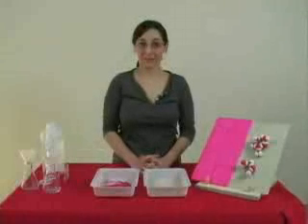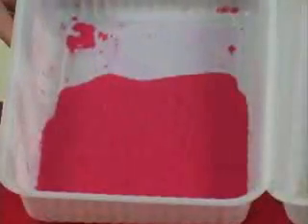Erin Talks about Magic Sand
Erin talks about the difference between magic sand and regular sand.